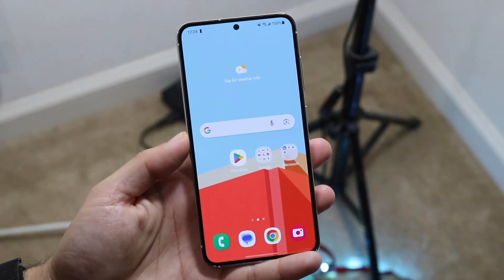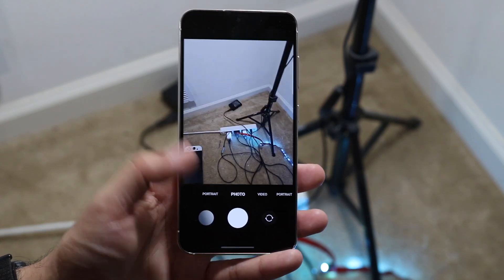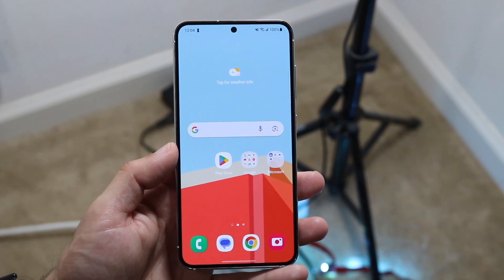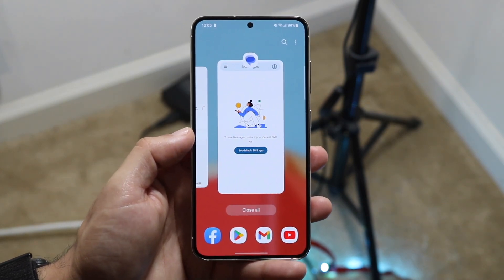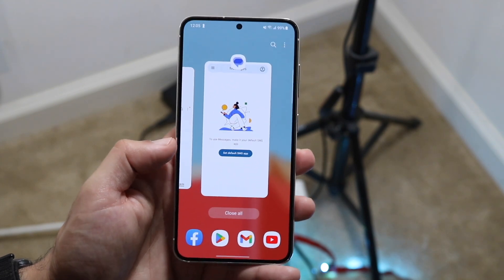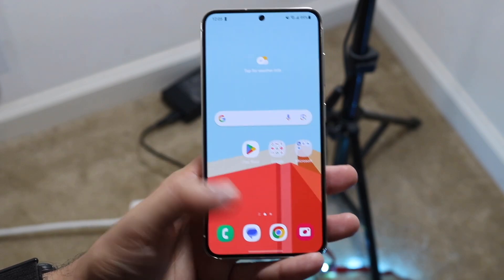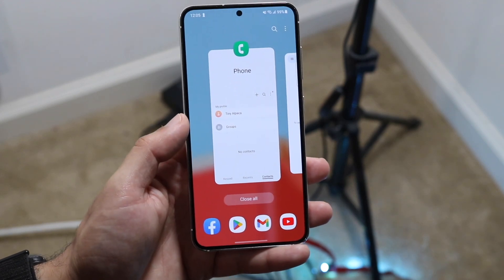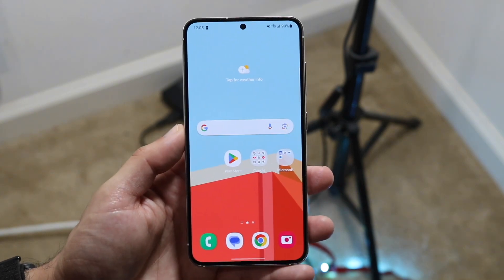How To Close Out Of All Apps On Android! (2023)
Here is exactly How To Close Out Of All Apps On Android! (2023)